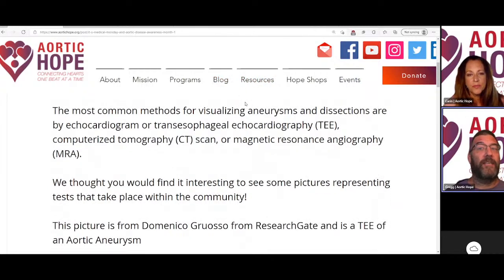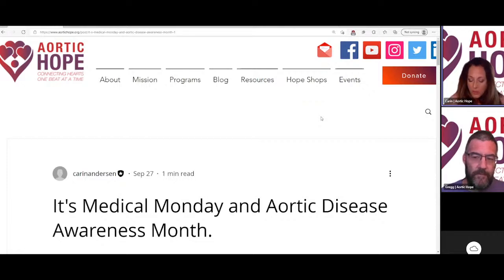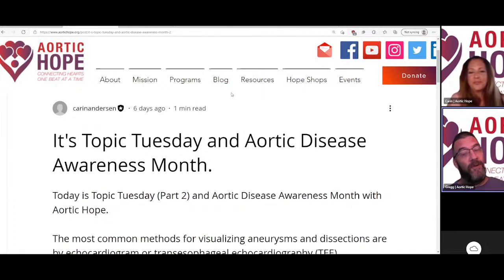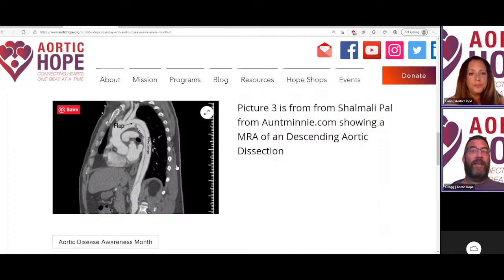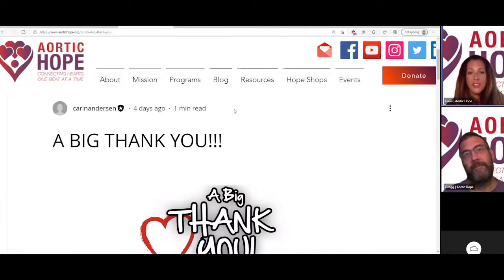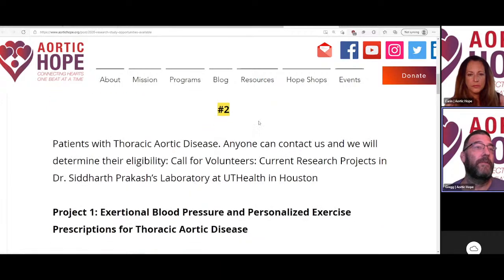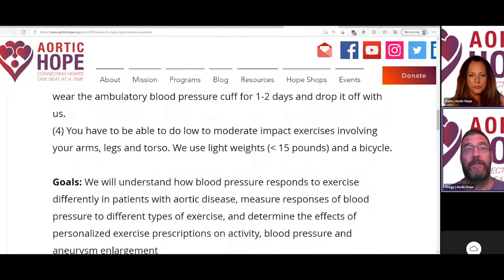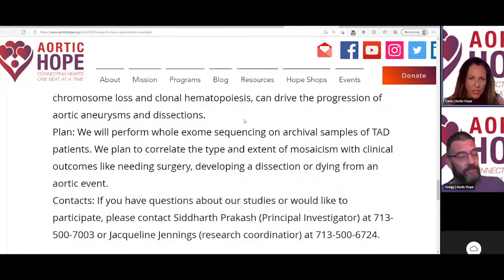AHTV Week in Review 09.27.2021